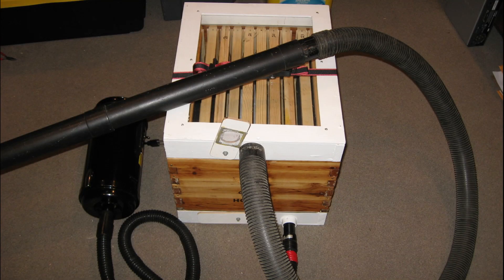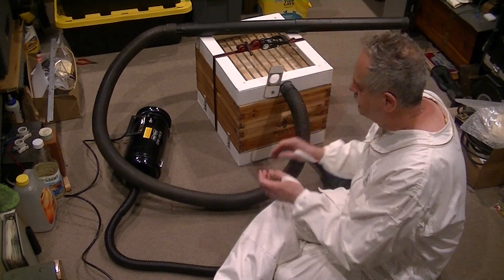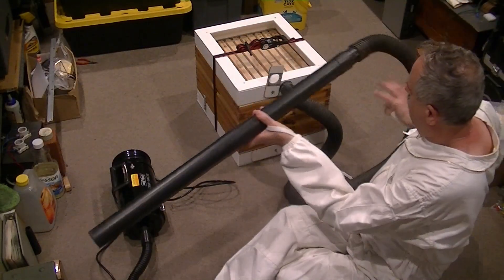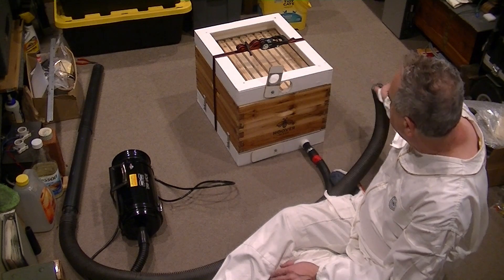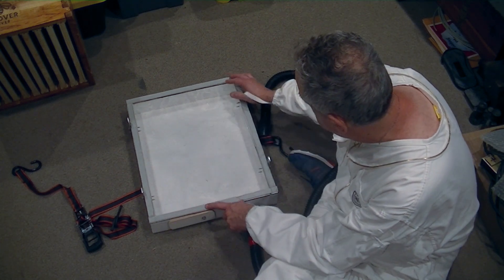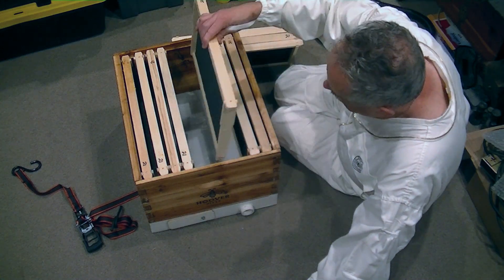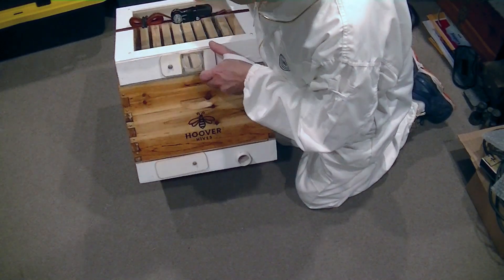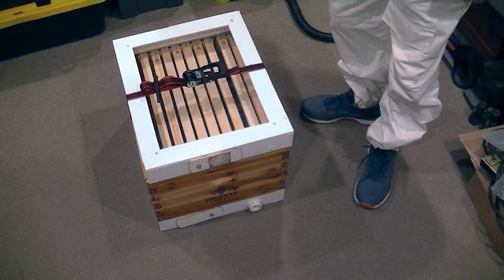The Bee Vacuum!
When you can't shake or scoop a swarm, there is another option: A Bee-Vac! This special vacuum can safely suck up bees and deposit them directly into their new hive.